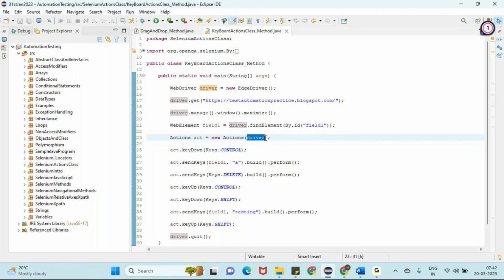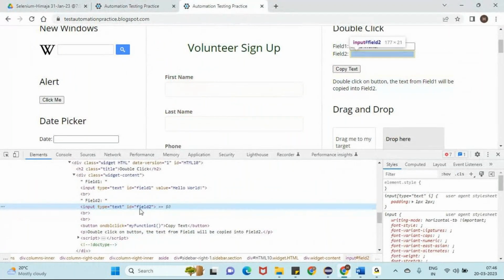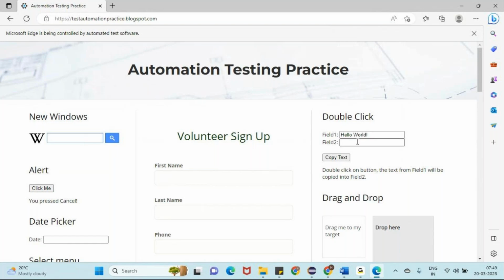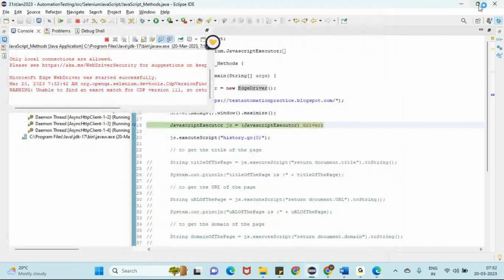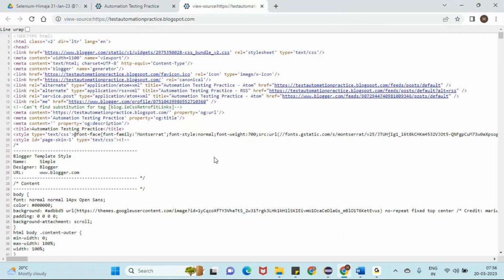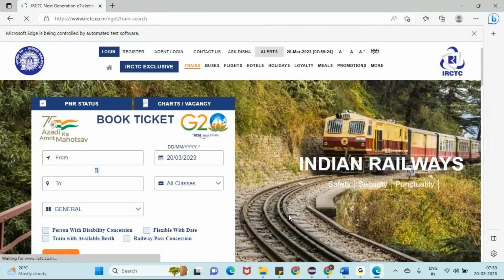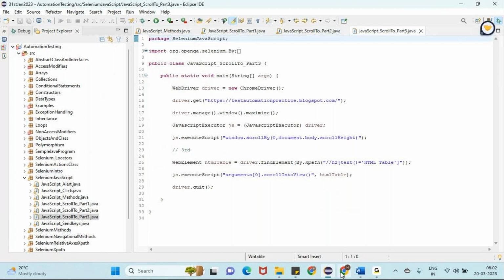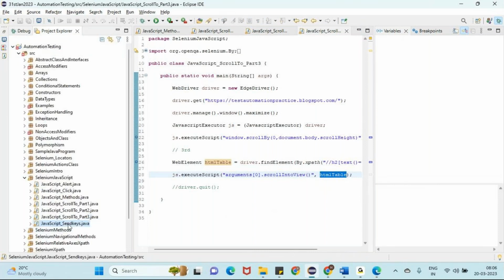What is JAVA Script in Automation Selenium | Saag Tech